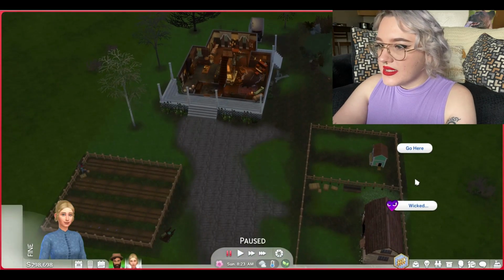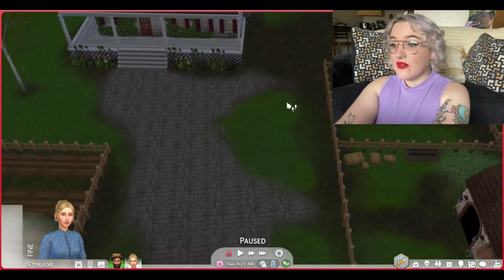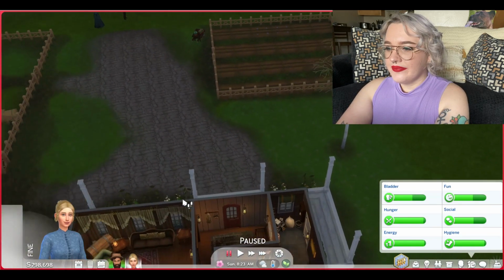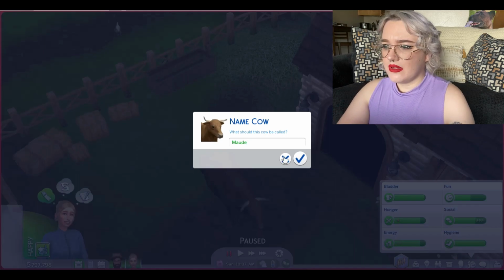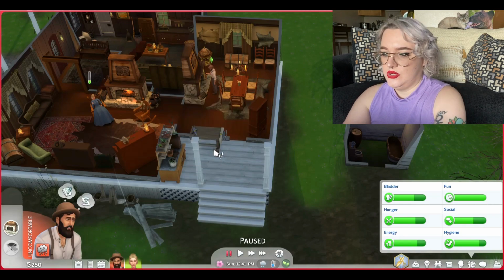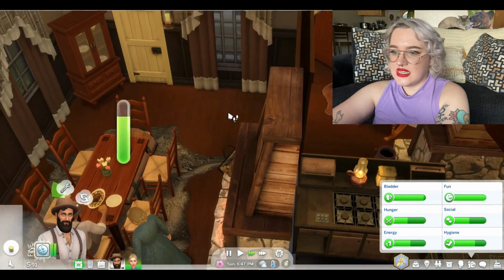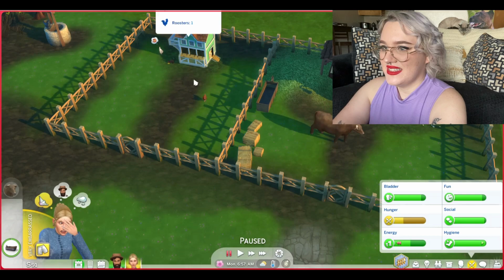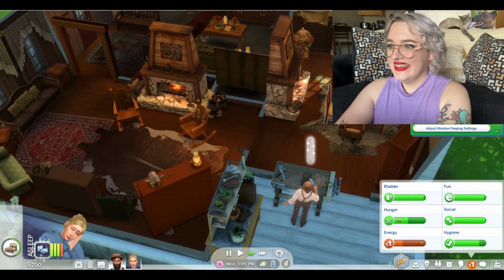Simerican Settlers Challenge (REVAMPED): Chapter 2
Sul Sul! Today we're FINALLY playing the second chapter of the Simerican Settlers Challenge! I am so excited to finally be playing this challenge again, and I hope you guys enjoy the ride! I have all CC links below, happy simming!

Gallery ID: VintageSims4
Book a tarot reading with me @MagicMushroomTarot on Insta!